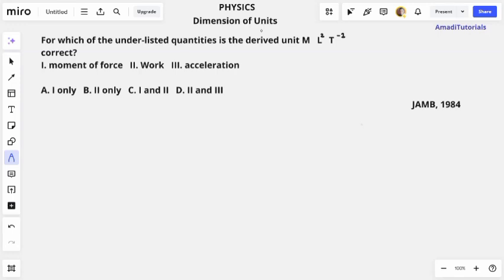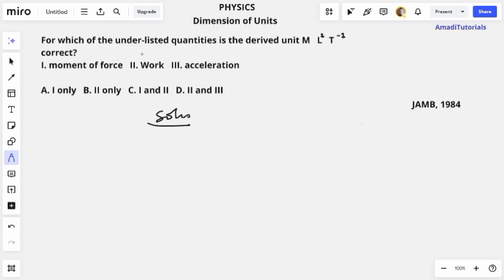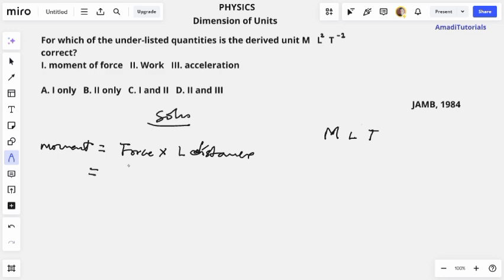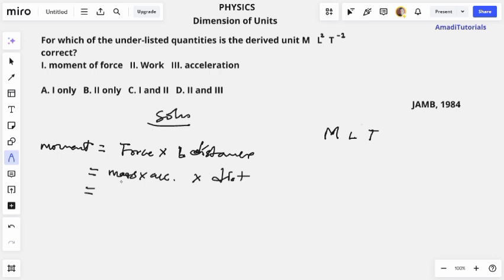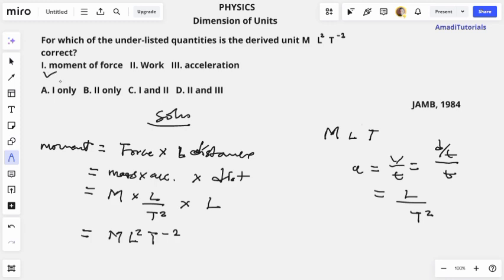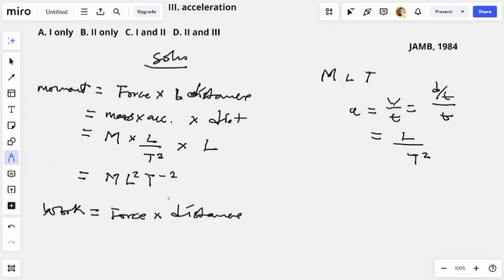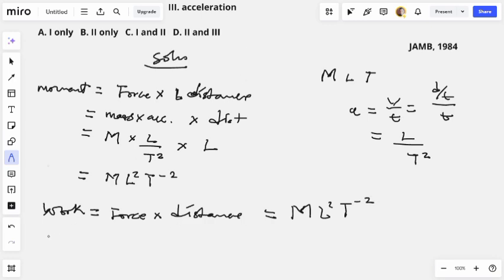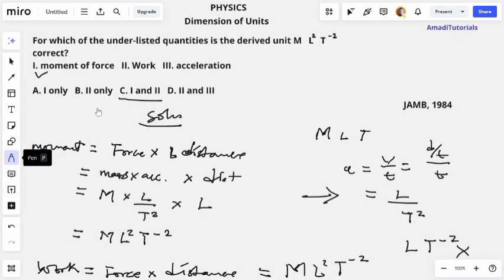PHY _ Dimensional Unit of Moment of force, work and Acceleration _ JAMB 1984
Question:
For which of the underlisted quantities is the derived unit M L² T-² correct?
Work
Acceleration

D. II and III